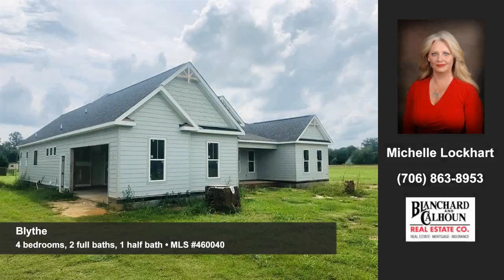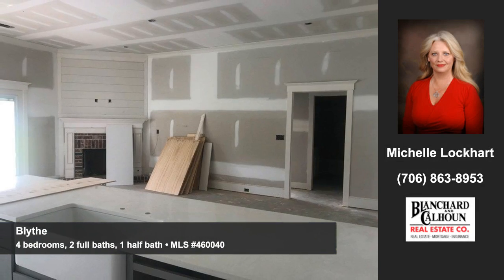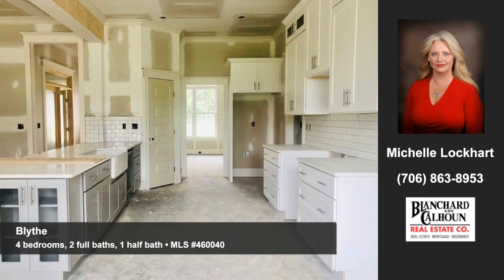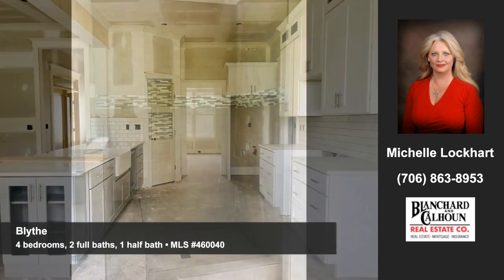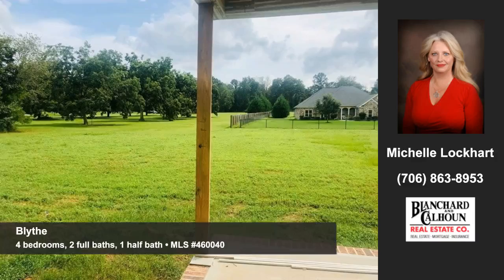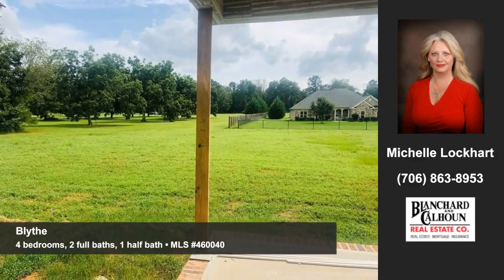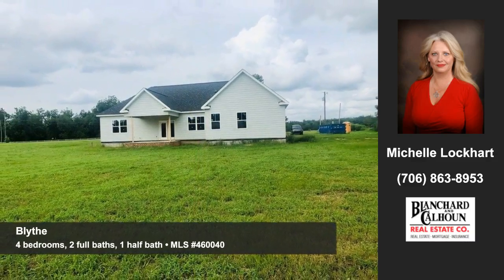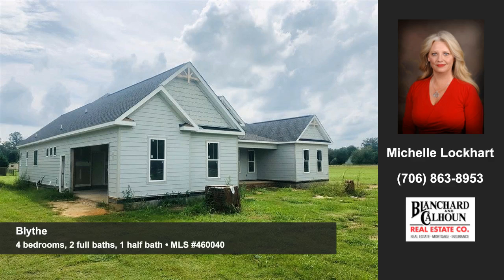Homes for sale Blythe GA $299,900 Blanchard & Calhoun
$299,900
4 bedrooms, 2 full baths, 1 half bath
268 Church Street, Blythe, GA 30805

Let Michelle Lockhart of Blanchard & Calhoun show you this nice home at 268 Church Street in Blythe. Make this fabulous new home yours. Cooking will be a delight in the quartz island kitchen. You'll find 4 bedrooms, 2 full baths and 1 half bath in this home. Outdoor entertaining will be all the more inviting on the relaxing patio. It's ready for your finishing touches! To arrange for your personal showing, contact Michelle Lockhart of Blanchard & Calhoun today.